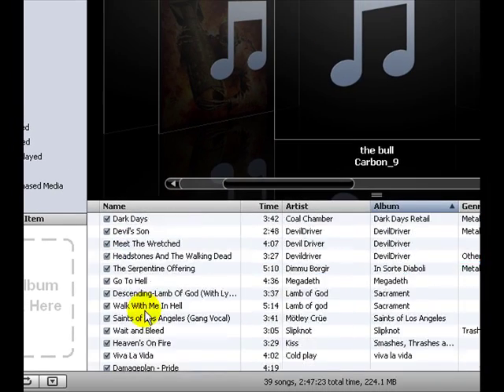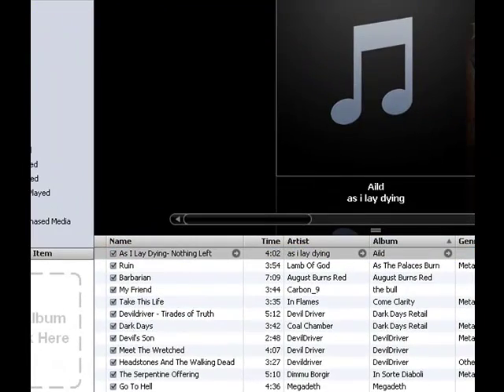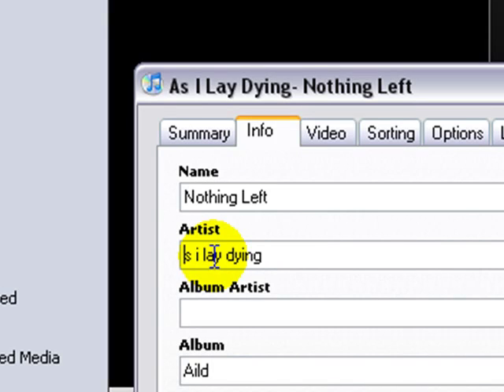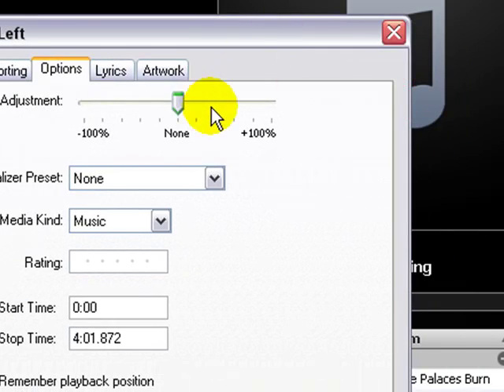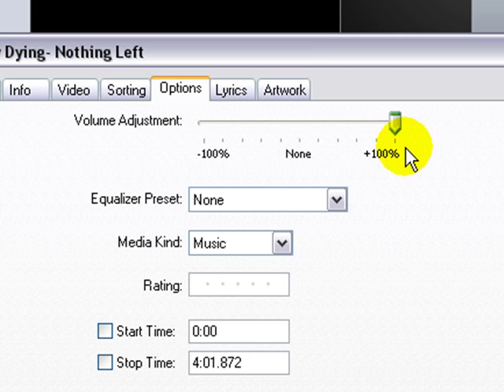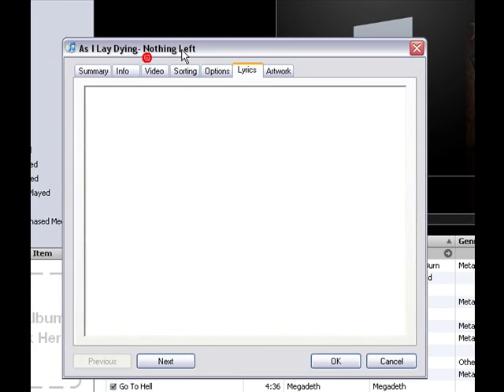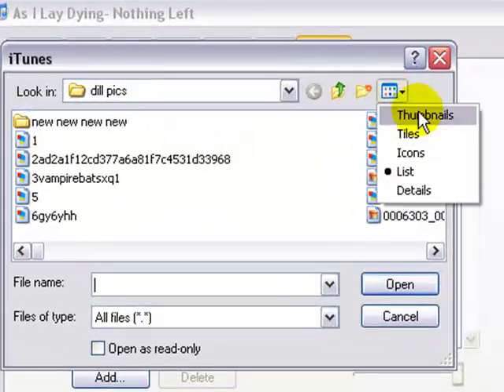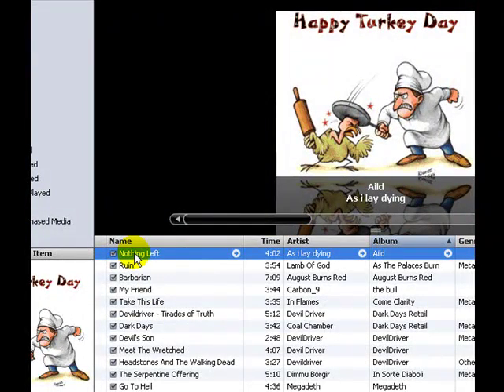HOW TO CHANGE SONG SETTINGS ON ITUNES!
VERY EASY!
HIGHQUALITY VIDEO!
GURUNTEED TO HELP YOU WITH YOUR ITUNES NEEDS!